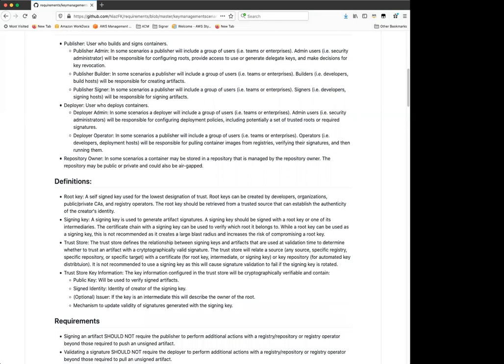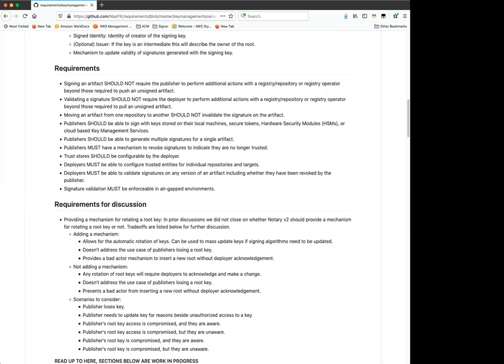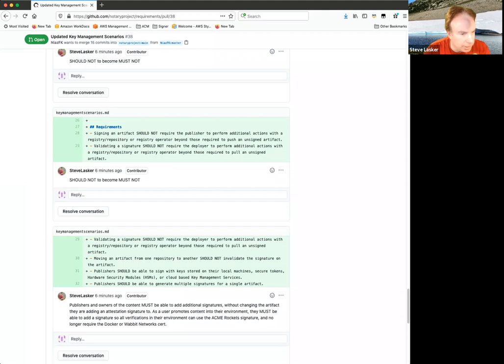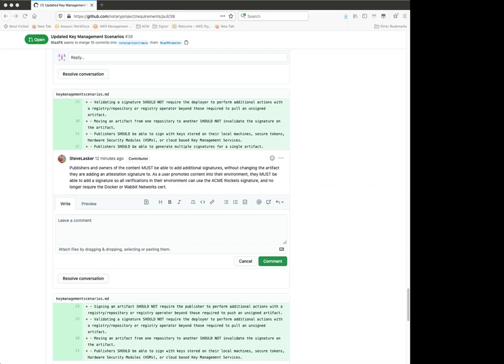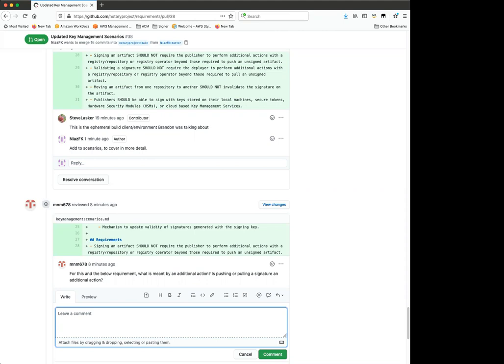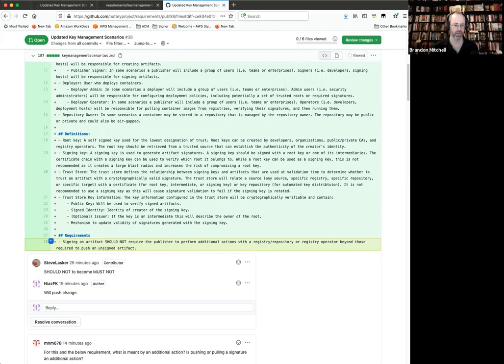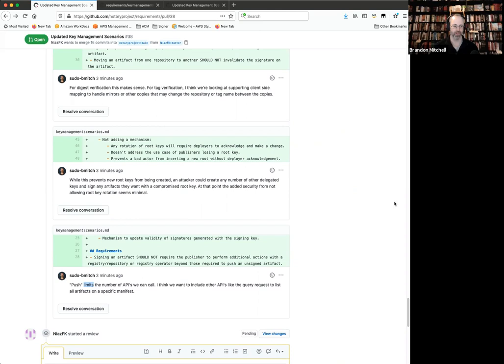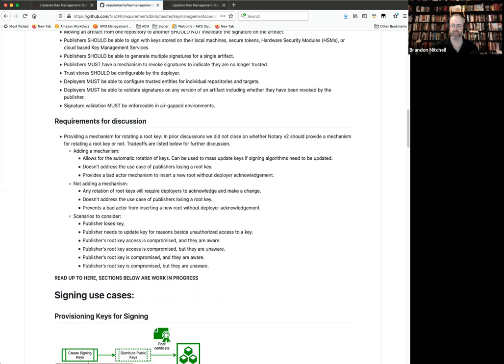CNCF Notary Project 2021-02-22